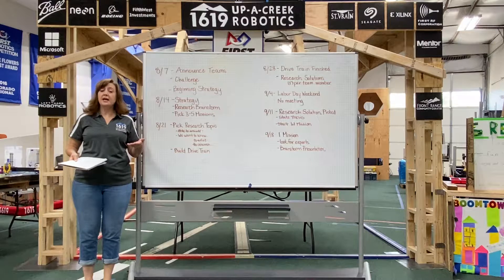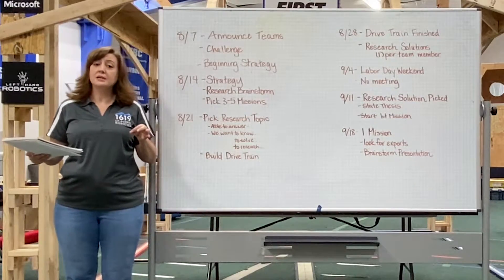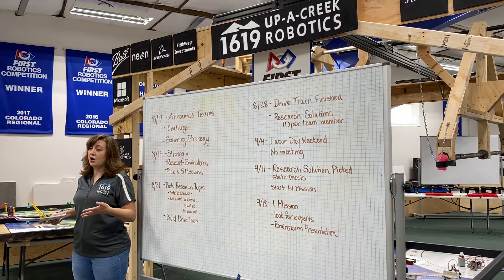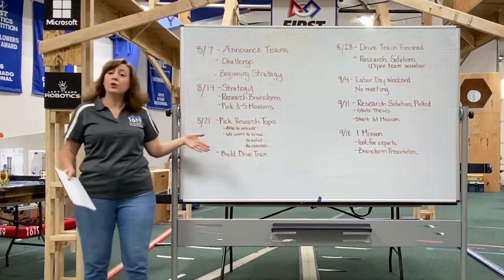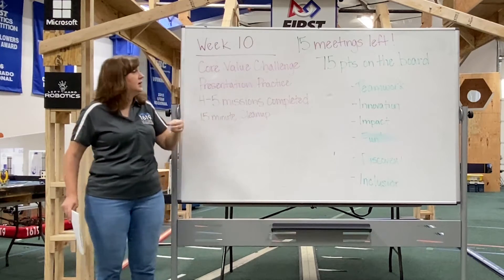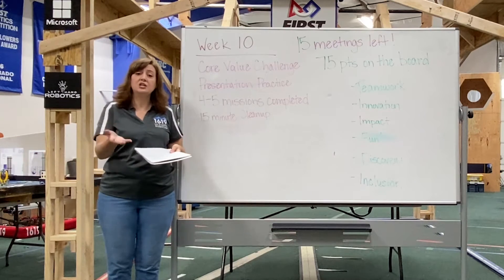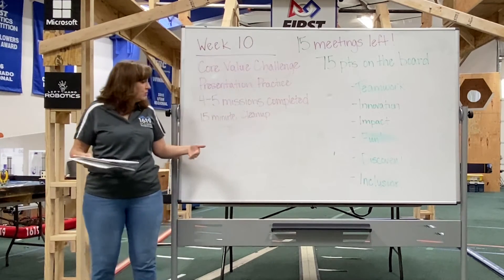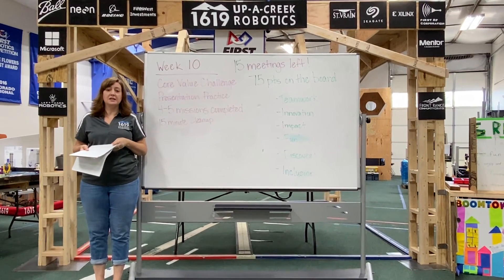Creating a FLL Season Timeline and Meeting Structure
A well thought out timeline and meeting structure with a detailed scope and sequence will help smooth out a chaotic FIRST Lego League season.  Giving students deadlines and goals will help in teaching the goal of finishing tasks and will make Competition Season far less stressful.  Join Up A Creek Robotics in learning how to structure a FLL season.